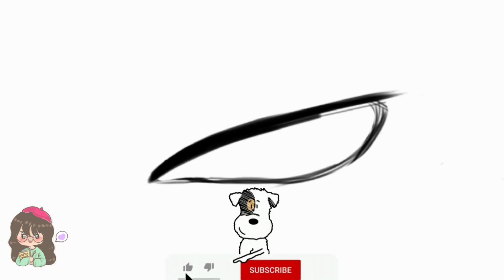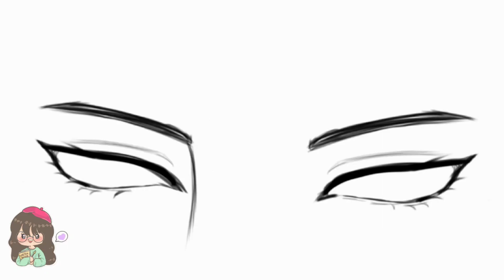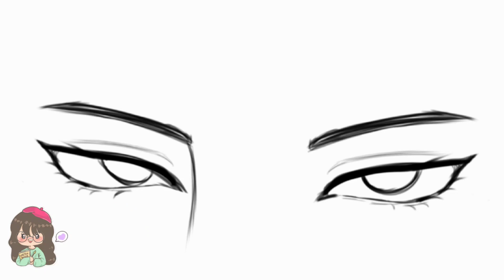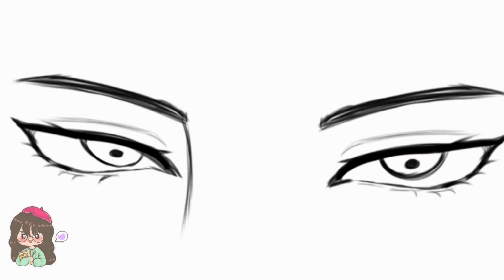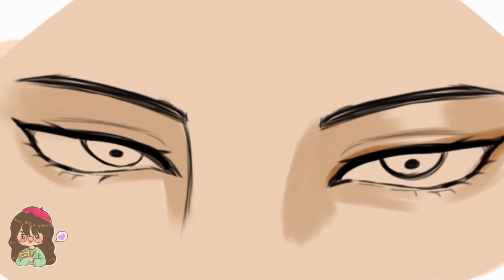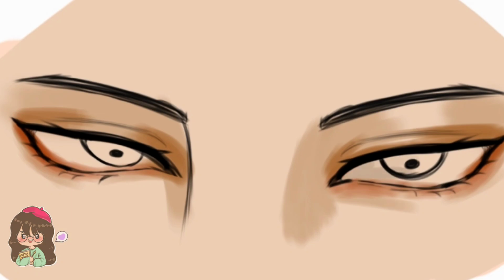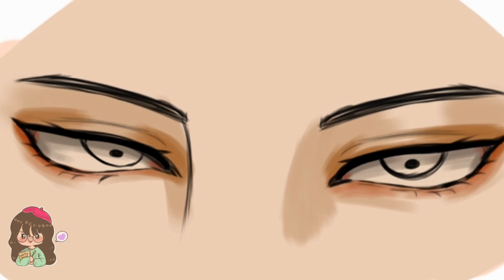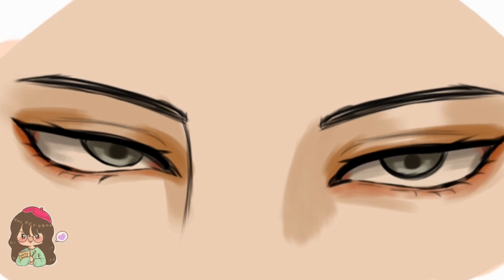How to draw a HOT anime eyes (male) | easiest way!!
HI HI!! 🍄
I am back with another Tutorial. Today as you can already tell from the title that I am going to show you how I draw anime male eyes. I hope you found this video helpful!!

Hello everyone I am an artist who loves to draw cute drawings. In this channel I will be sharing, speedpaints, drawing tutorials, Draw with me, different art challenges, sketchbook tour and all the fun stuffs about art. All artists are welcome and for those who are not artist but enjoys artwork are welcome as well 😊 If you are art lover, or an artist, I am sure you will love my channel.

You can also find me in ( ๑‾̀◡‾́)σ"